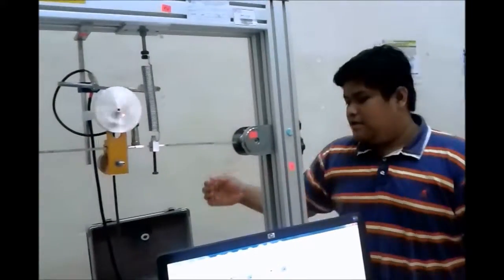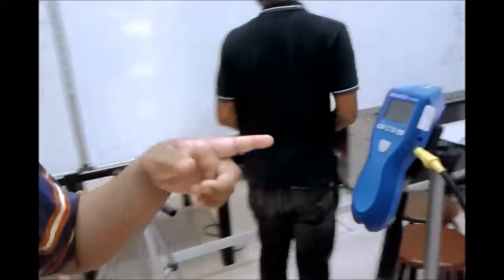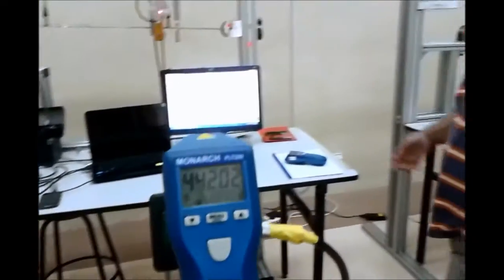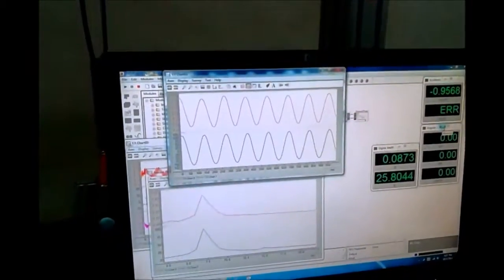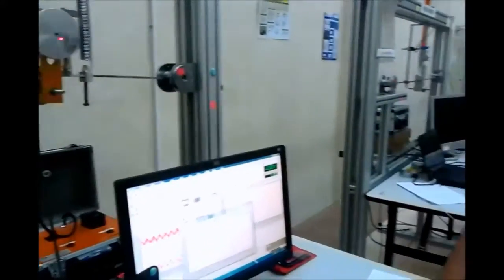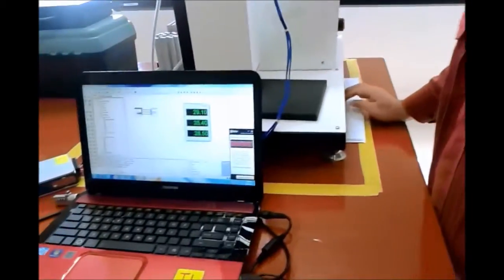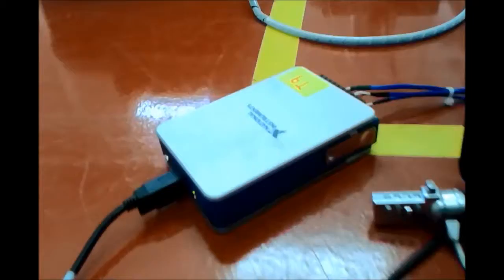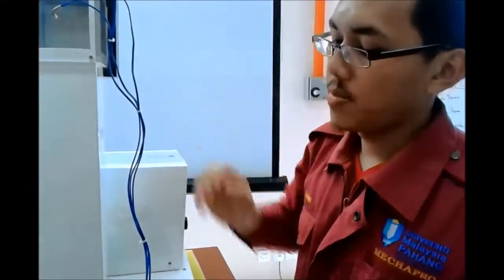SENSOR PROJECT FOR BMM3532 SECTION 01